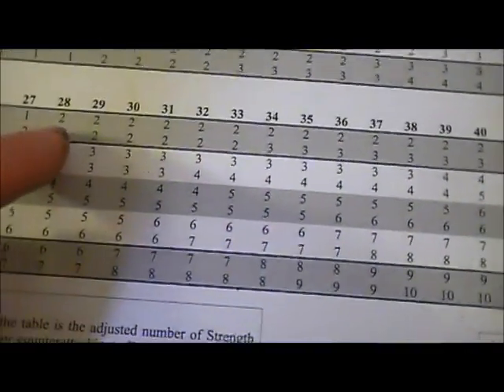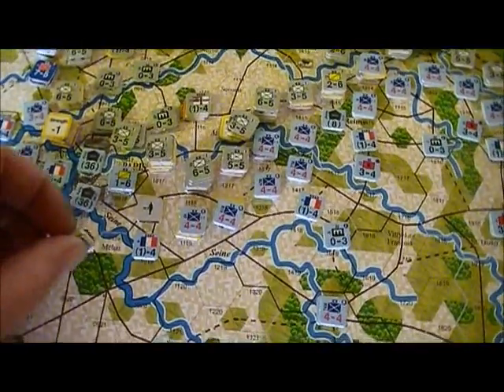Der Weltkrieg WF 14 12 2 combat example